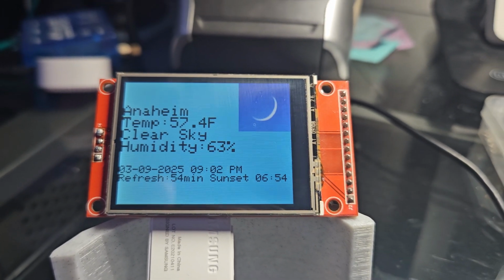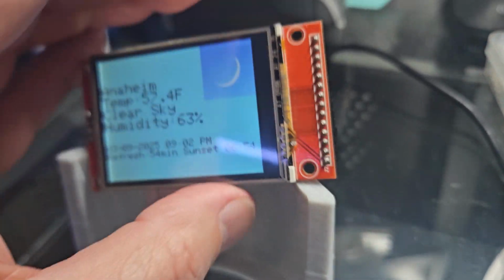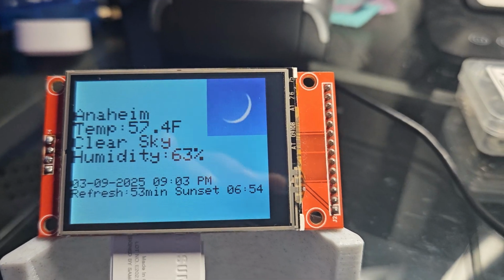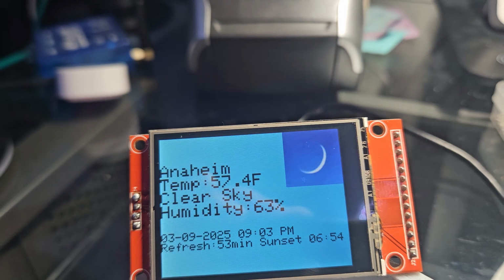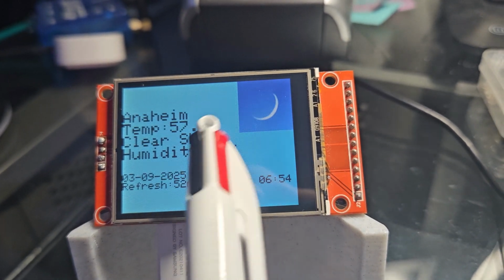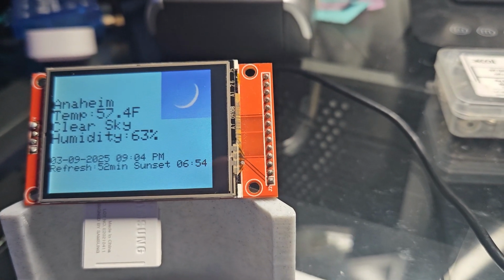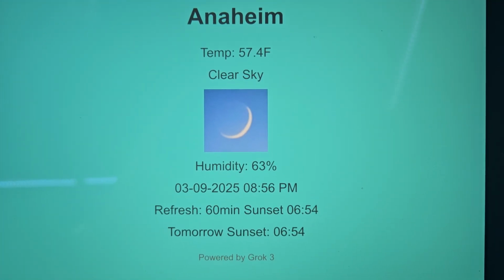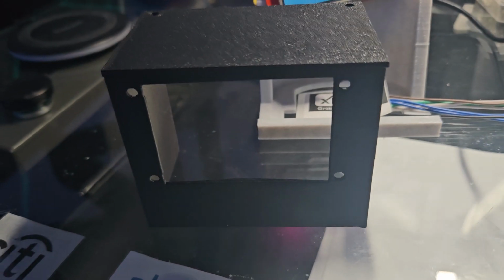ESP32 based weather display coded by Grok3 AI, including webserver! Grok3 also created the images.